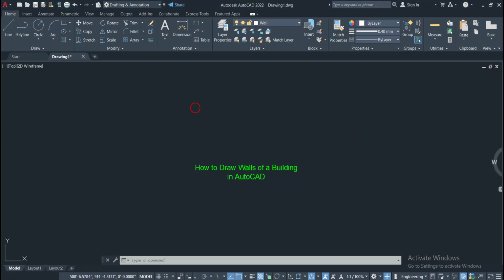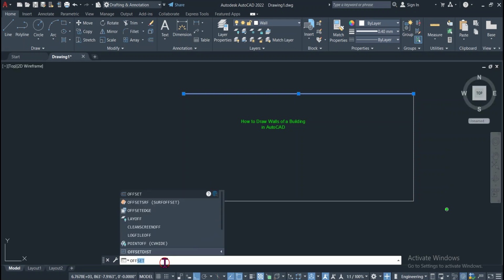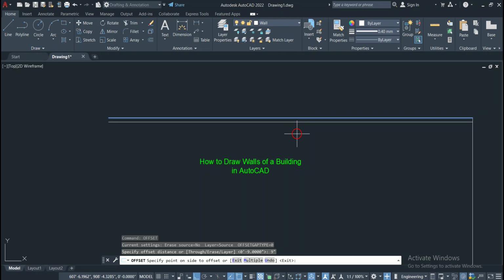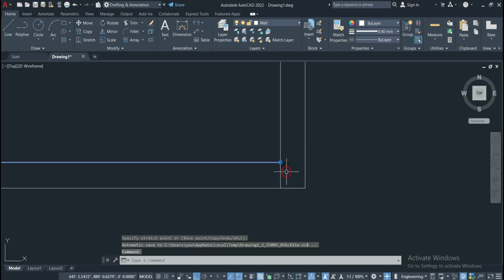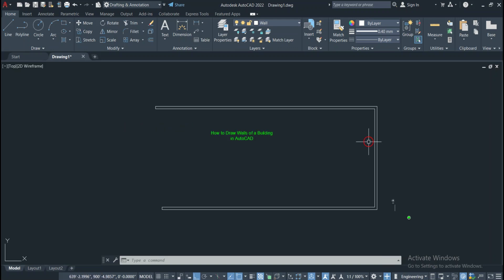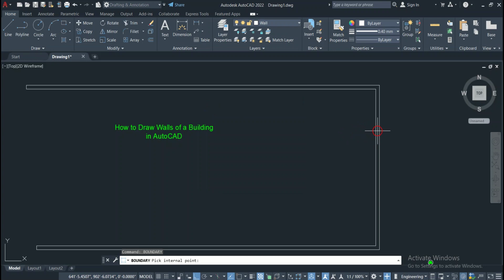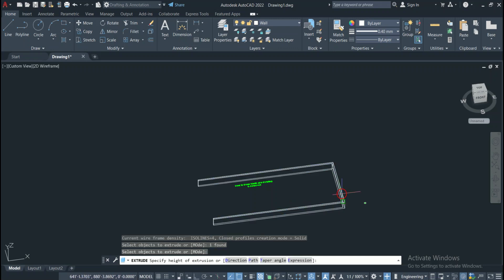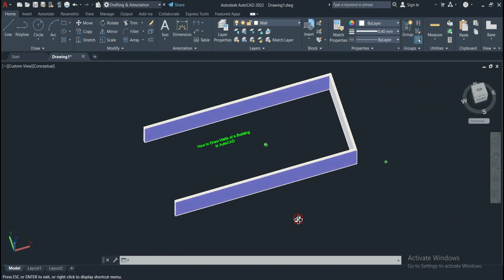How to Draw Walls of a Building in AutoCAD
How to Draw Walls of a Building in AutoCAD will be discussed in detail with the help of example.